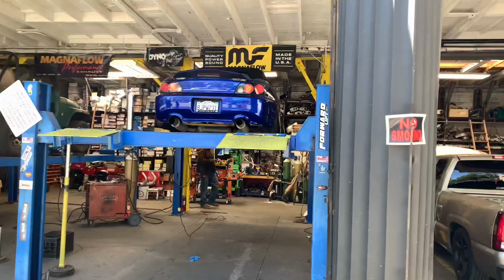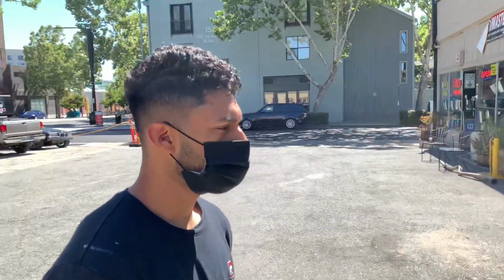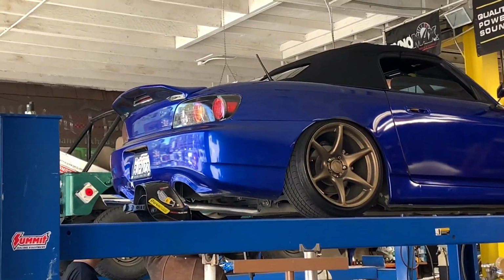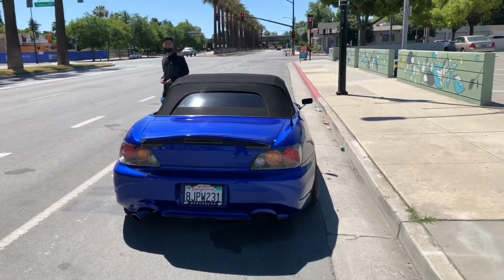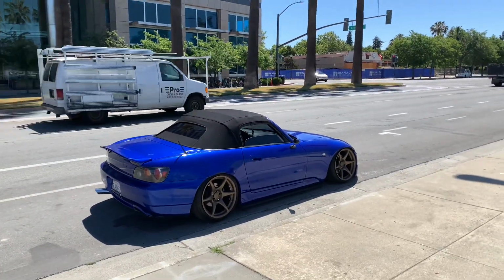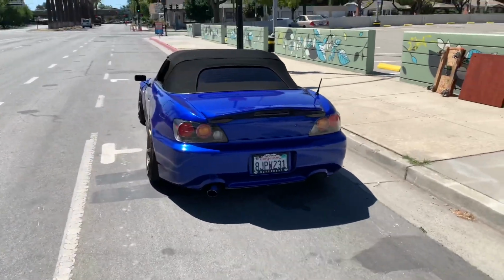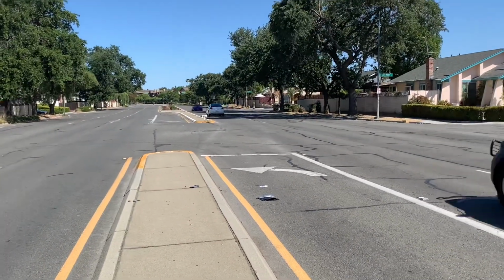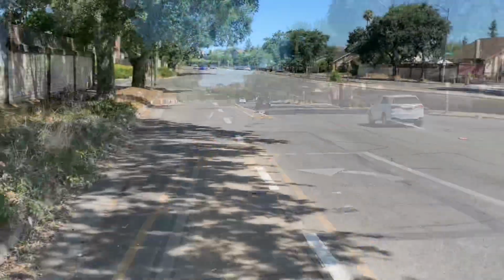S2000 custom single exit exhaust!